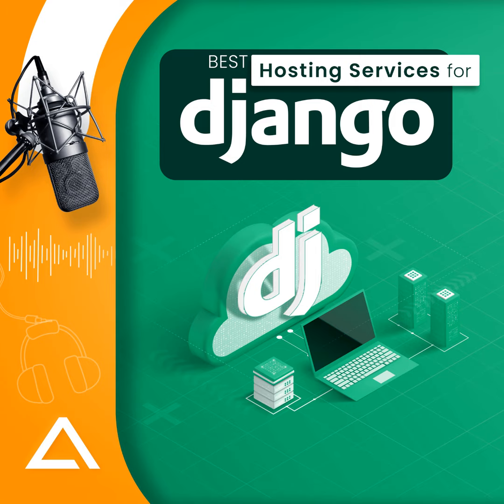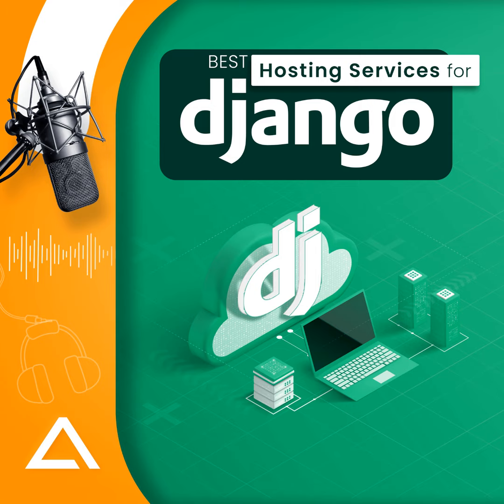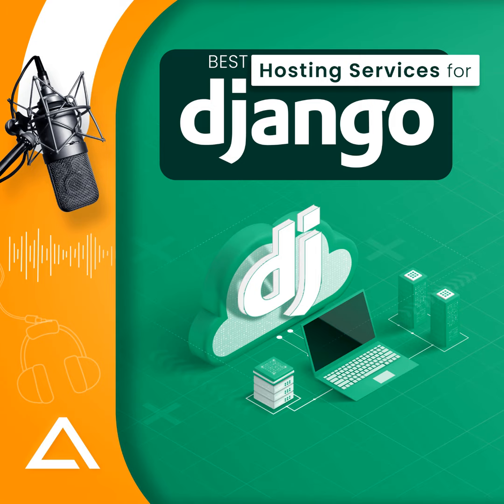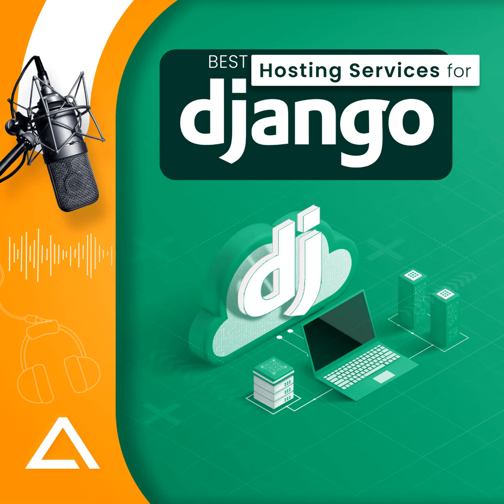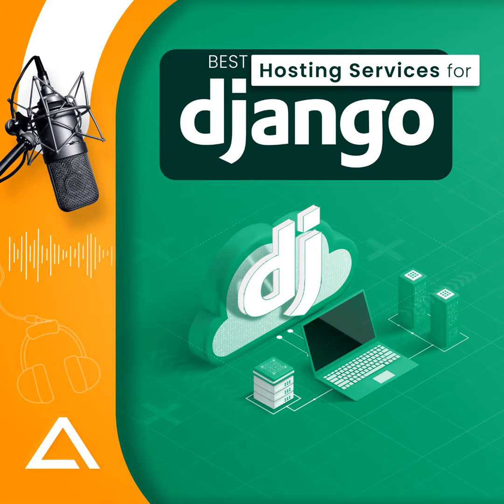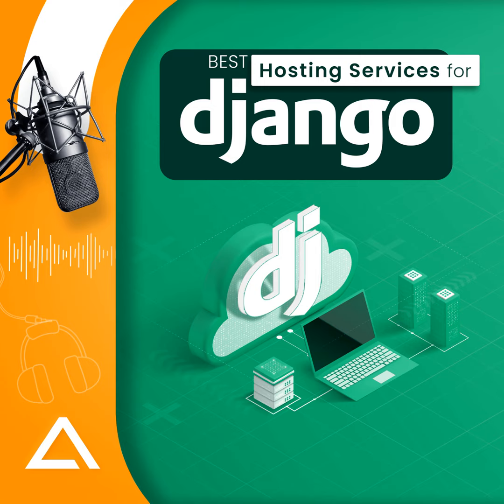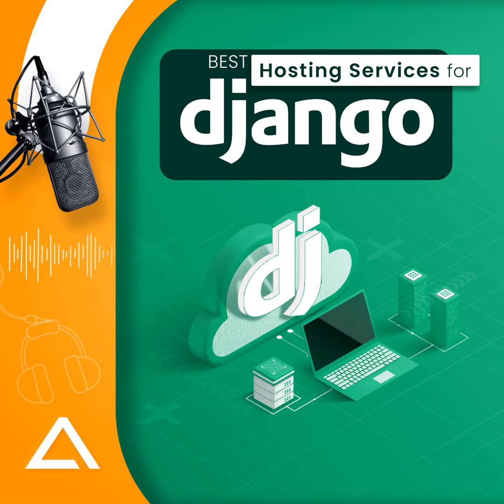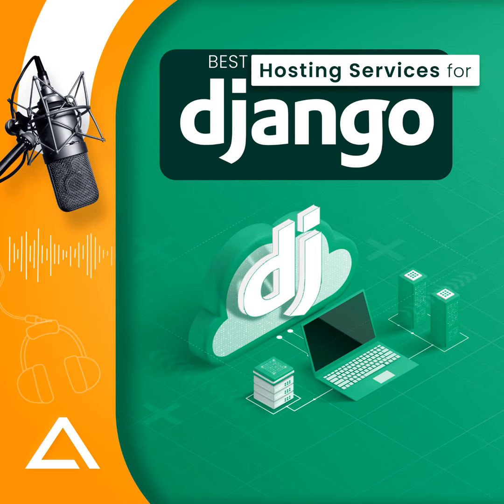Best Hosting Services for Django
Looking for the best hosting services for your Django applications? Join us on the "Best Hosting Services for Django" podcast, where we dive deep into the world of web hosting, dissecting providers, exploring features, and sharing expert insights. Whether you're a seasoned Django pro or just starting out, our episodes equip you with the knowledge to make informed decisions.  P.S. If you wanna know the purchasing price of each hosting service we highly recommend checking out our Best Hosting Services for Django

But if you are still confused, Our team of experienced Python developers at Aglowid IT Solutions not only provides valuable hosting recommendations but also offers comprehensive support for your Django projects.